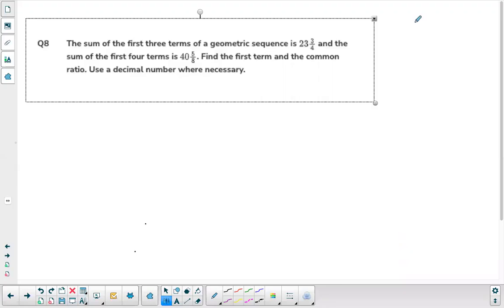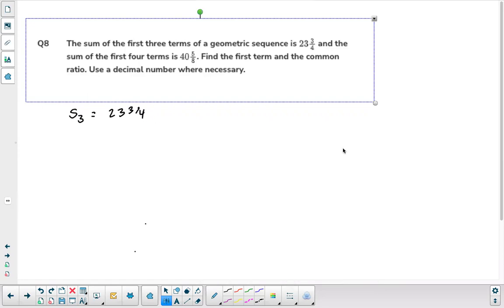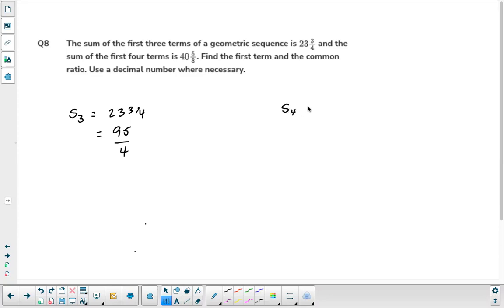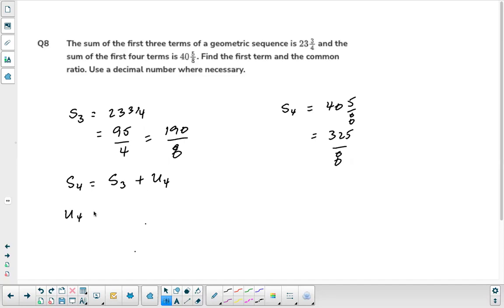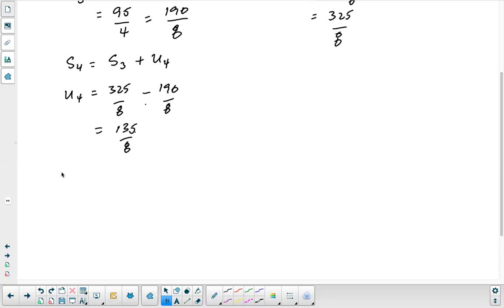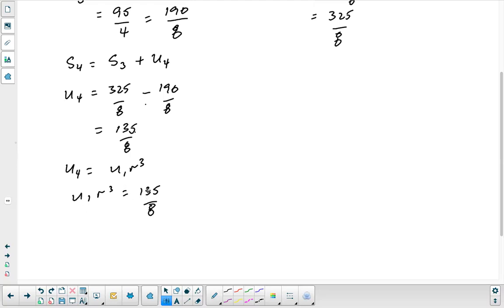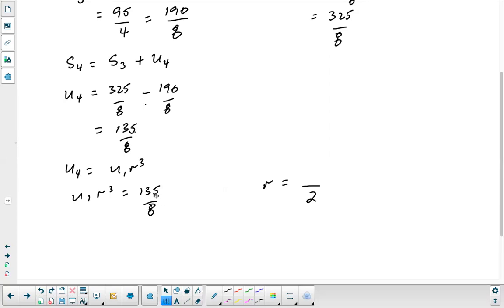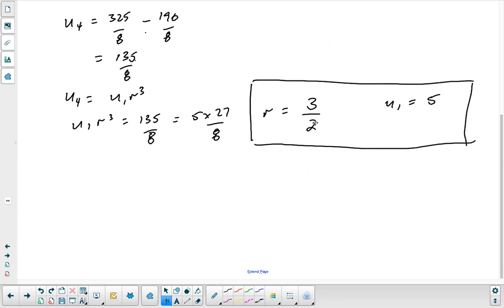sequences and series Q8 October 2021